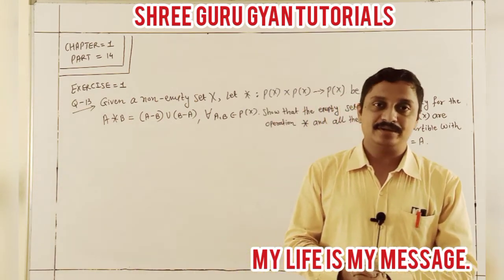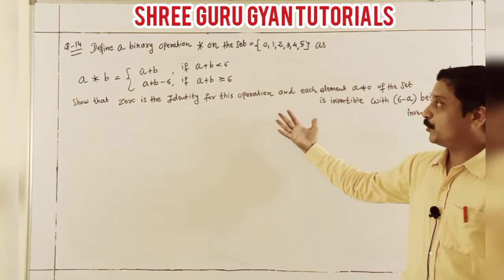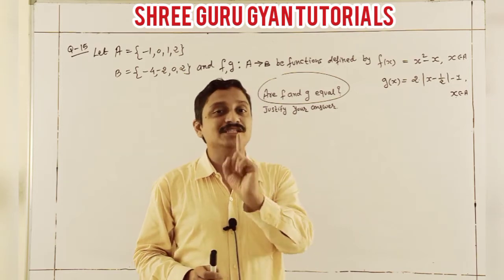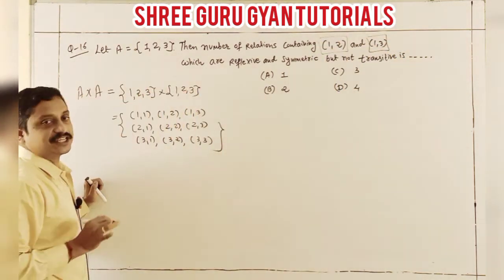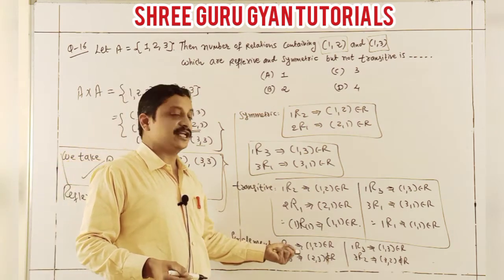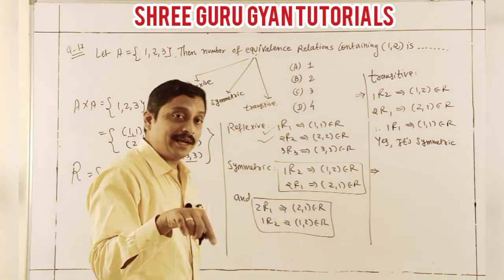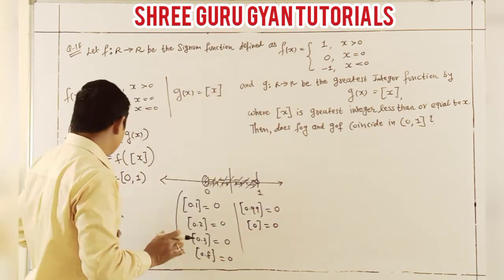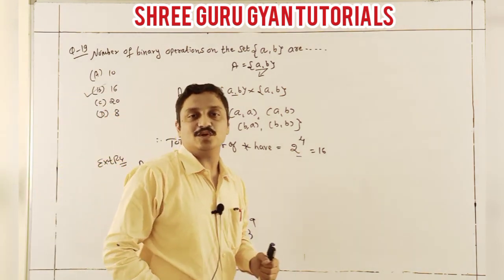MATHS EM 12TH CHAPTER 1 PART 14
MISCELLANEOUS EXERCISE -1 ,  Q - { 13,14,15,16,17,18,19 }
JOIN FOR ONLINE CLASS CONTACT -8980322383/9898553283
FROM -SHAILESH SIR ( S.G.G.T.C.)